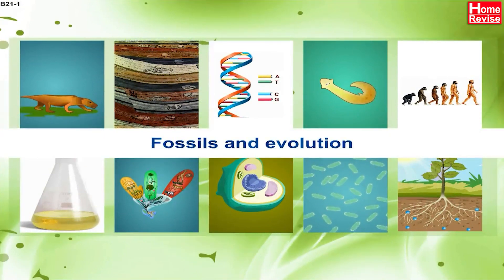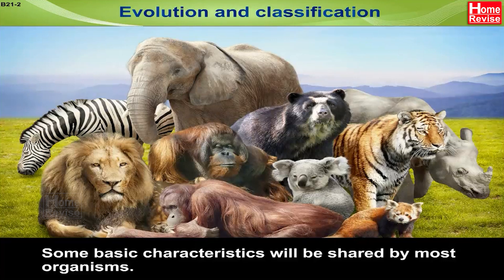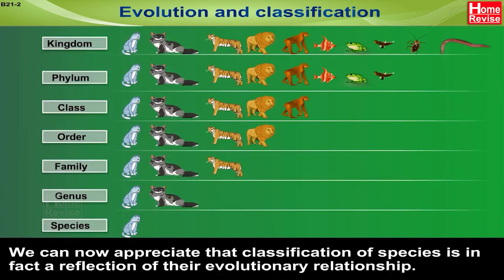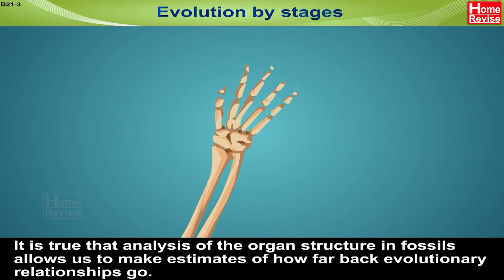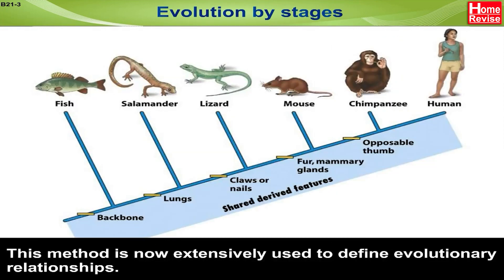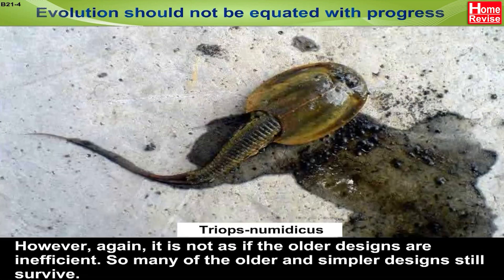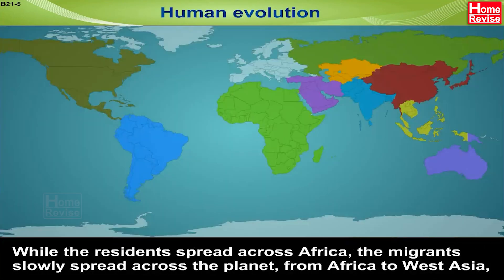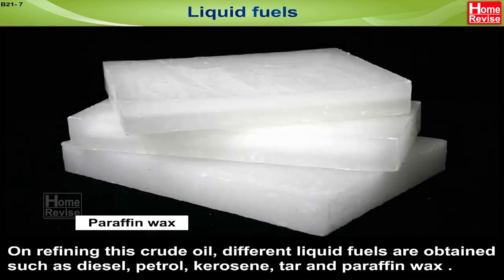Fossils & Evolution | Biology | Home Revise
Fossil fuels are hydrocarbon-based energy sources formed from the remains of plants and animals that lived millions of years ago. These fuels are derived from organic matter that has undergone geological processes such as heat and pressure over millions of years.

Evolution is the process of change in all forms of life over successive generations. It is a fundamental concept in biology and refers to the gradual modification and adaptation of species over time. Understand in detail the concept of evolution, classification of evolution and how the evolution occurred gradually in stages.

Markers
0:00 What are Fossils?
1:23 Evolution and classification
6:13 Evolution by stages
11:10 Evolution should not be equated with progress
14:42 Human evolution
18:07 Types of Fossil fuels - Solid and liquid fuels